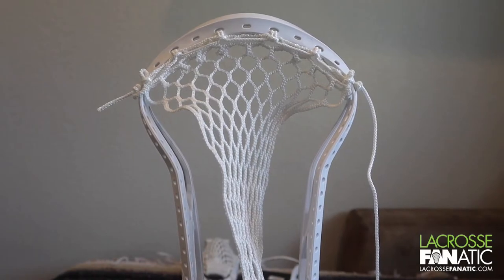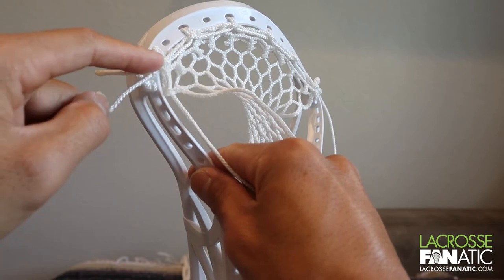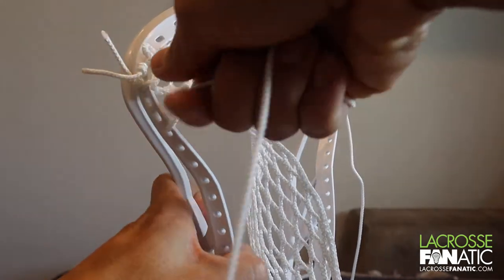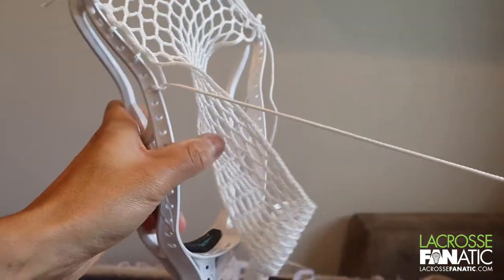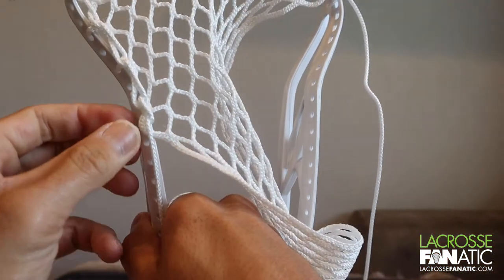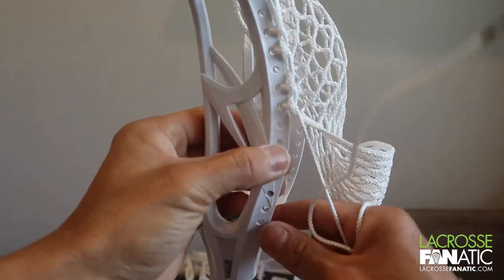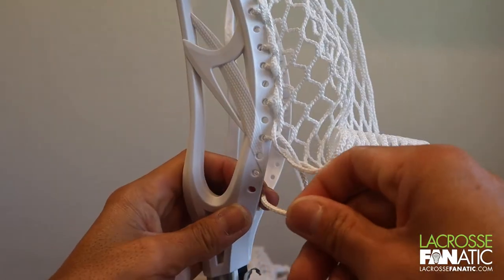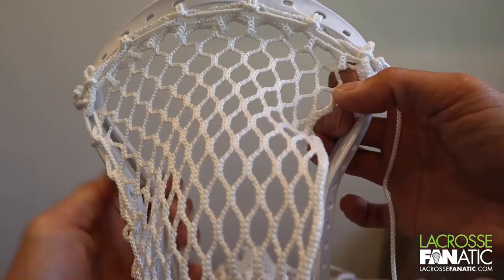Lacrosse Fanatic Stringing Tutorial - Pt 2 (Sidewalls)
In this video Lacrosse Fanatic's lead stringer Coach Cliff takes you through the sidewalls.

Check our our DIY Stringing Kit that includes an Alpha Ascension Head and Hero 2 Mesh with sidewall and shooters for $49.99! This is a $109.99 value! Best of all it will give your kids something to do while we're all shut in.